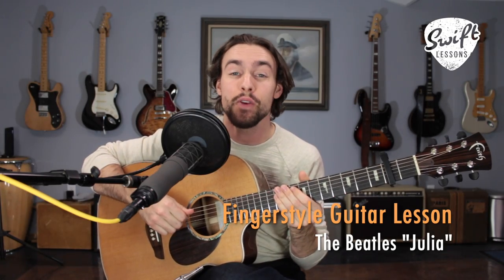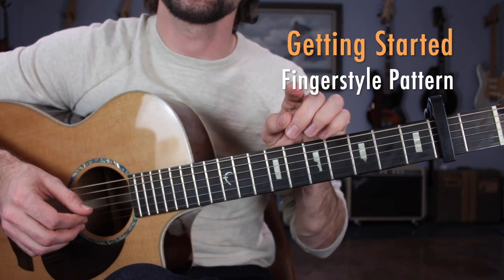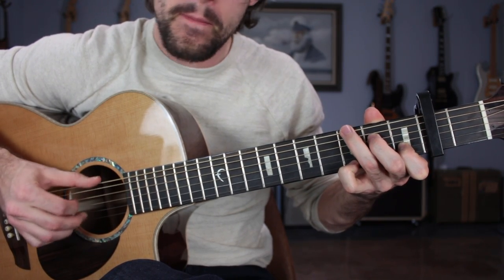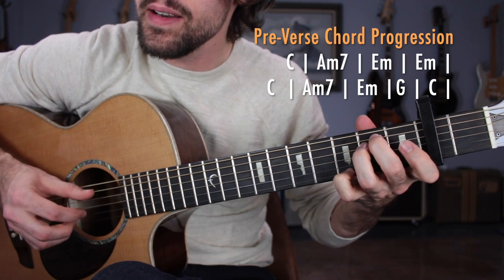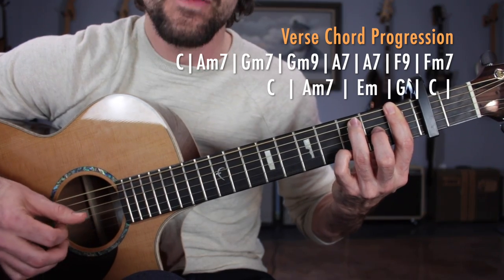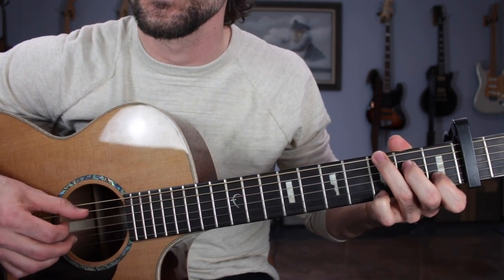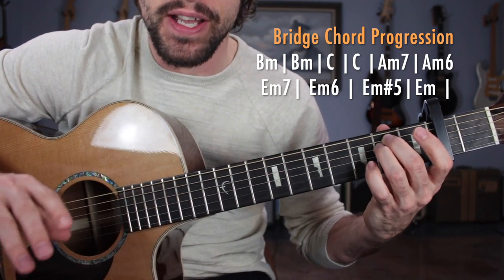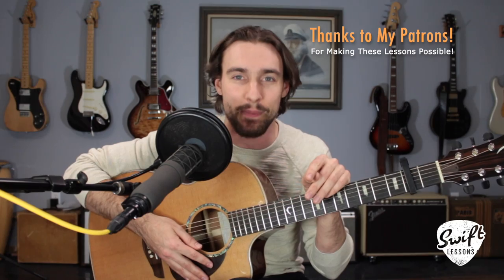The Beatles "Julia" Complete Guitar Lesson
Hello friends,
and welcome back to Swift Guitar Lessons for another by request song tutorial. In today's session I'm very excited to break down John Lennon's guitar parts for The Beatles 1968 classic "Julia." I'll take you through the chord progressions for the pre-verse, verse and bridge sections and the tunes Travis-style fingerpicking pattern. Let's get started!